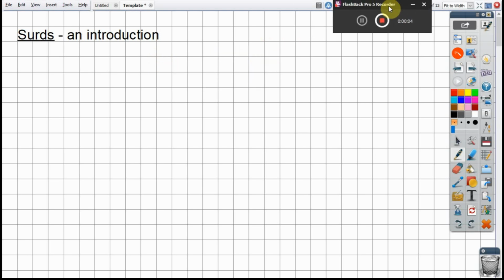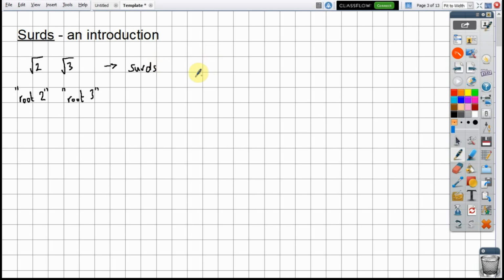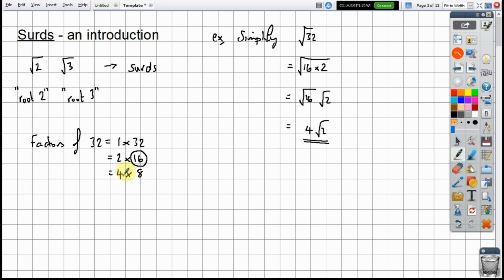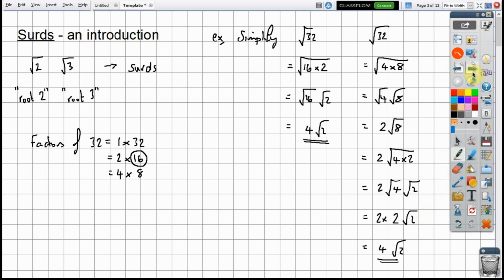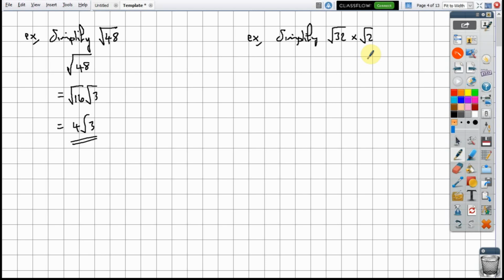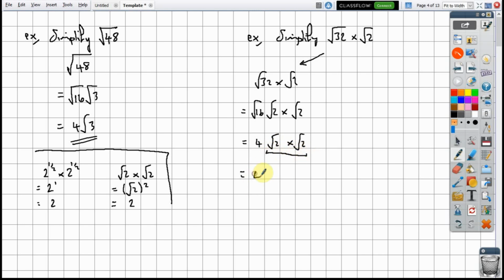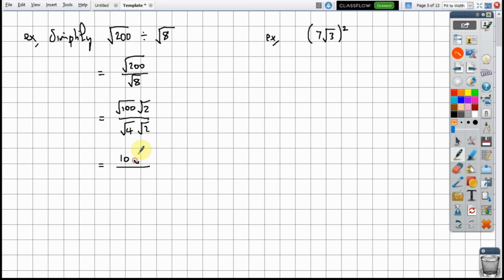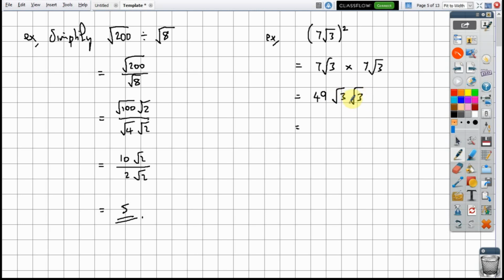Surds - an introduction